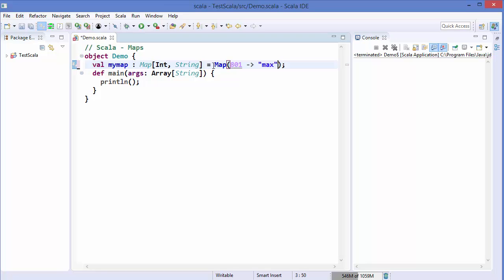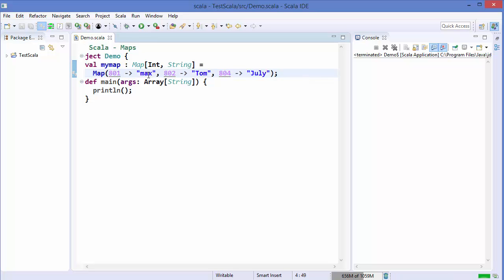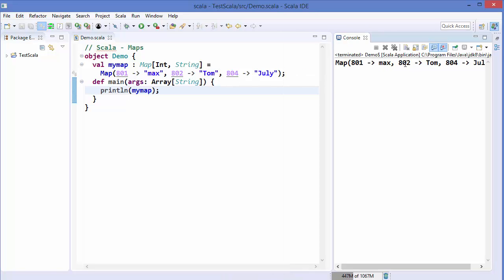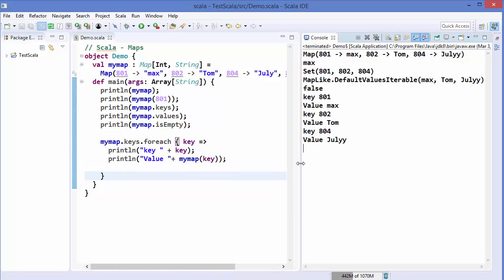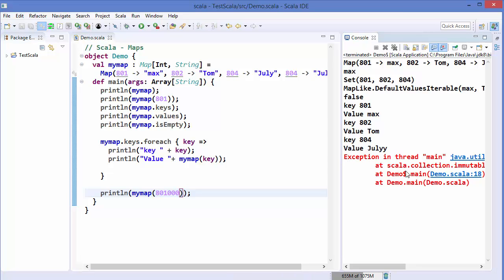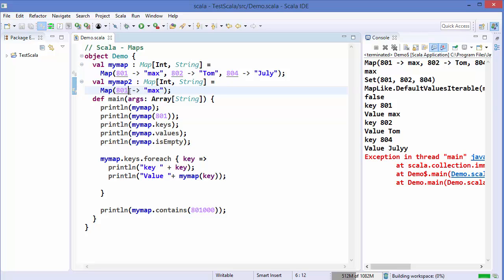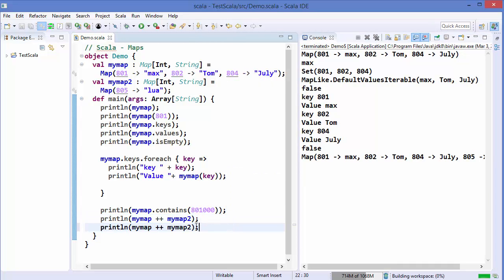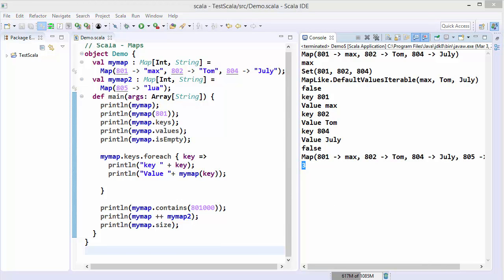Scala Tutorial 21 - Scala Maps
In this video we will cover the basic syntax and capabilities of Maps in Scala. In Scala maps are the collections of key value pairs. Scala maps can be mutable or immutable. Scala map keys should be unique.